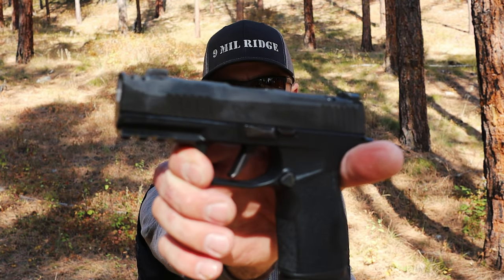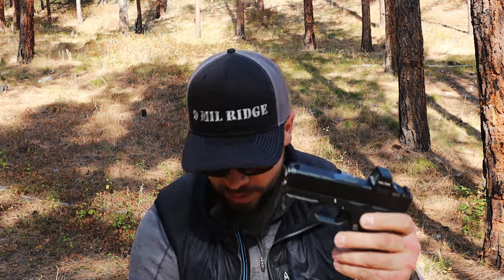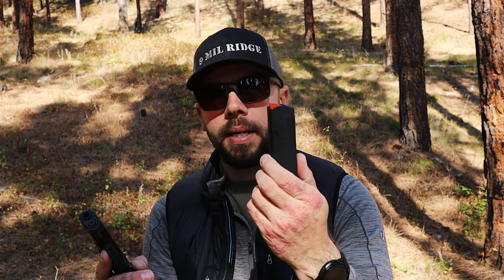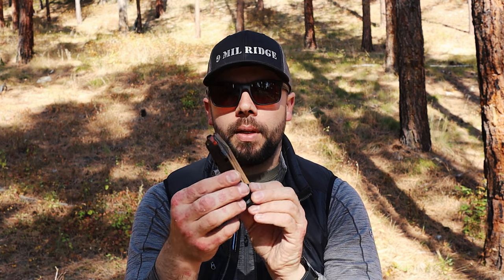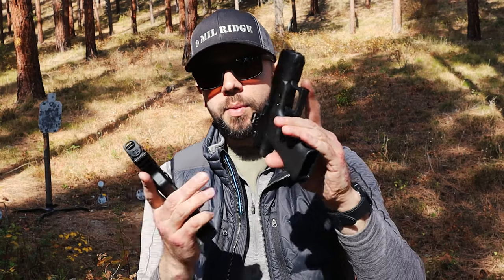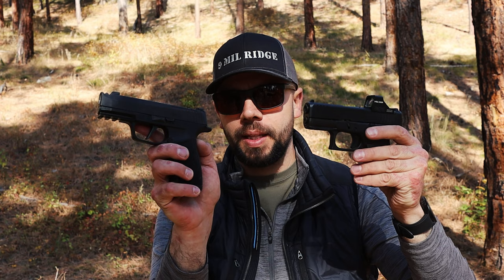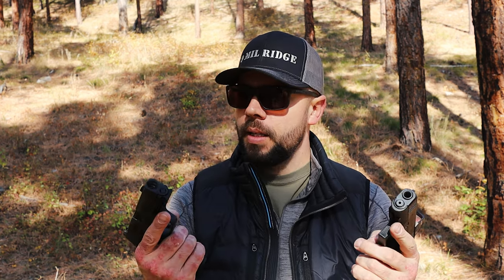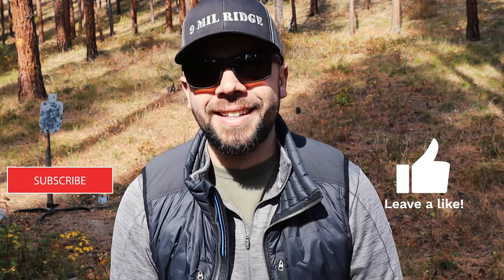Sig P365-XMACRO Comp vs Glock 43x MOS. What one should you buy?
Comparison of the Sig P365-XMACRO Comp vs the Glock 43x MOS.